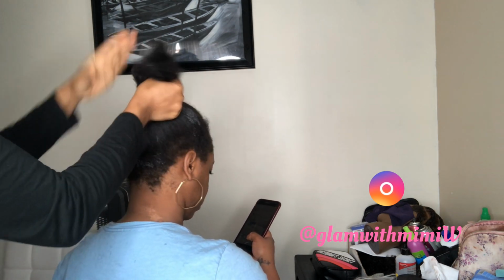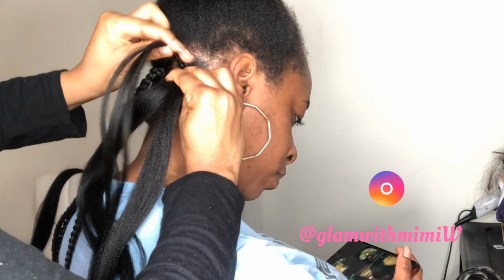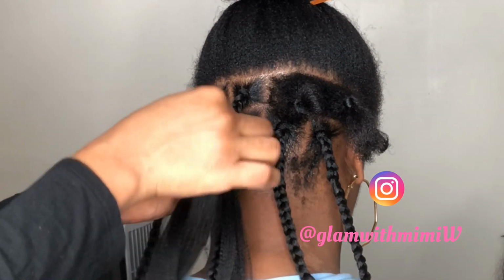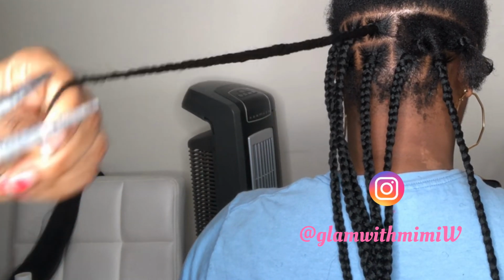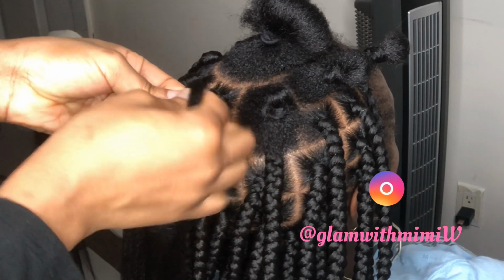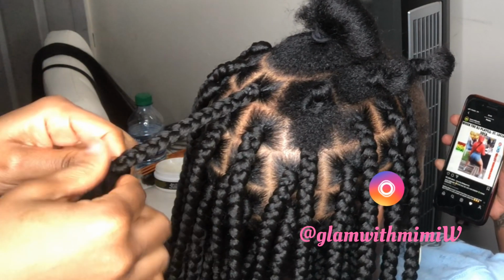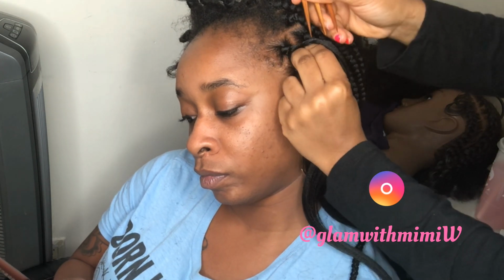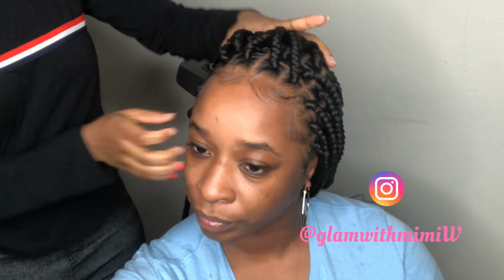How to do box braids for beginners: Everything you need to know- Natural hair tuck in, styling etc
Box braids 101. How to do box braids like a Pro. How to style box braids, How to part box braids...

Products: Pre-stretched Xpression braiding hair. (2 packs)
Edge wax

Duration: 5hrs